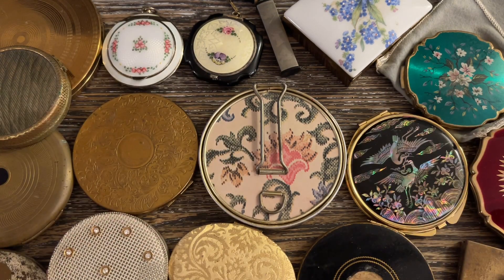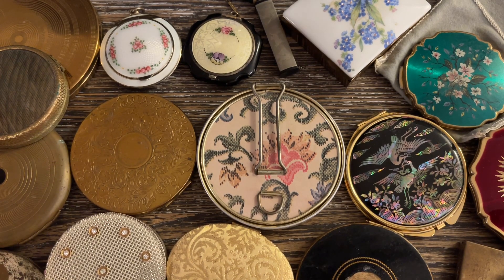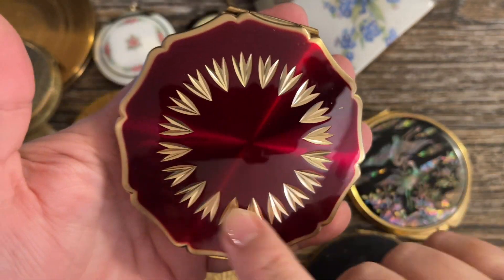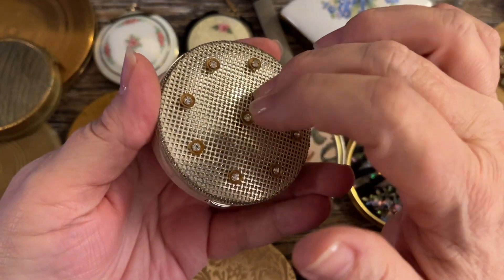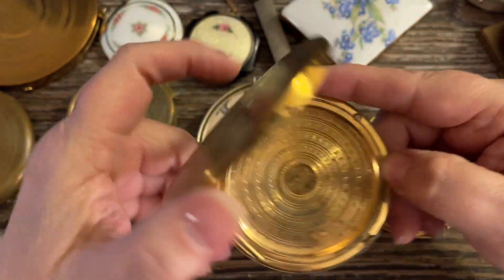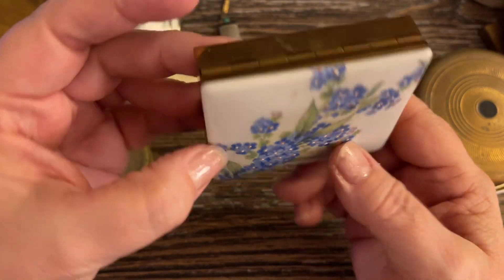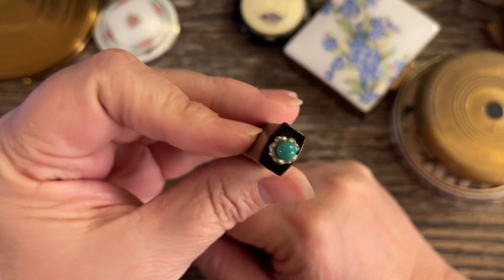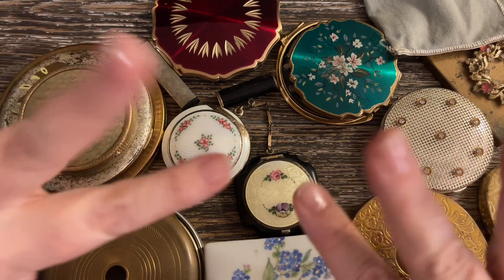Antique & Vintage Compacts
Here is my collection of Antique & Vintage Compacts. Be sure to check out the compacts with us.

Etsy- TheVintageMouseFinds
Poshmark- @thevintagemouse